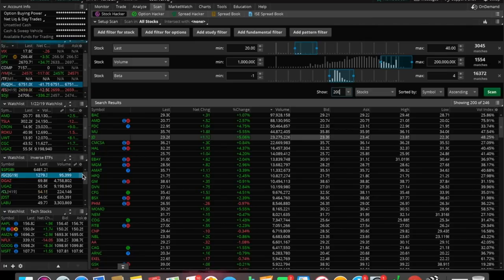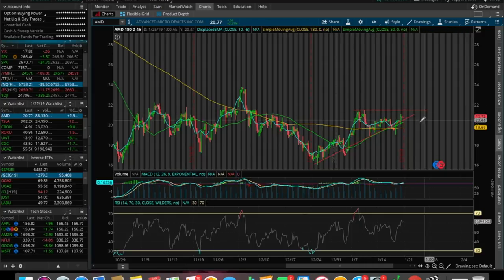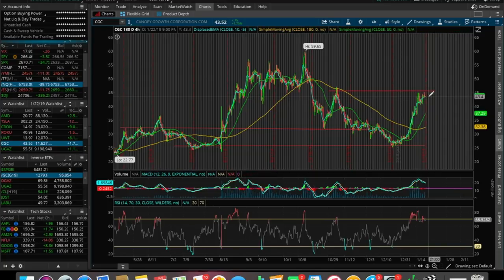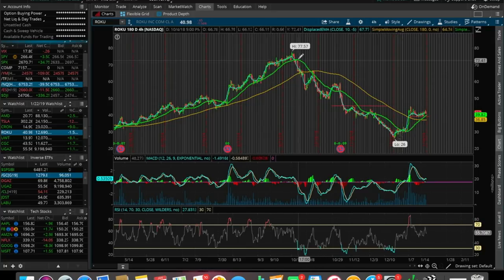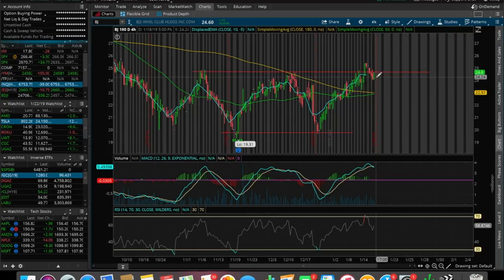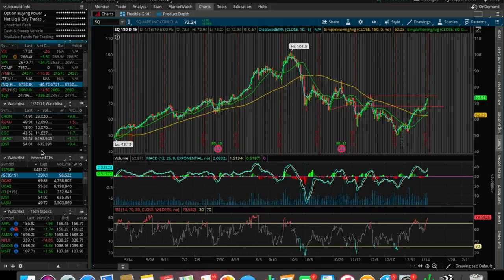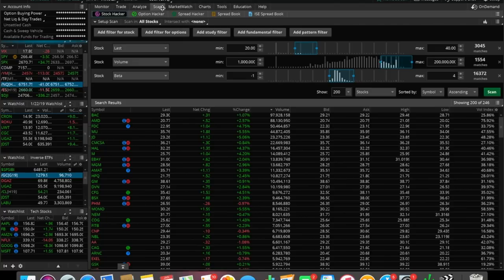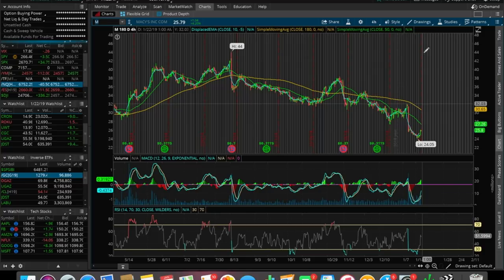STOCKS TO TRADE in JANUARY 2019 | My Watchlist For Tomorrow